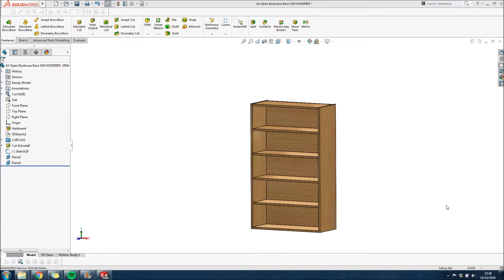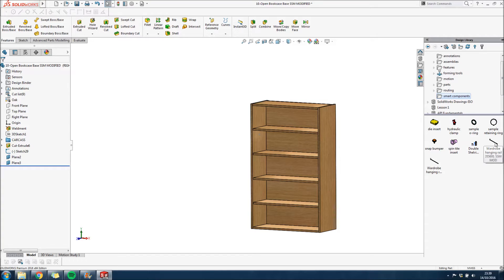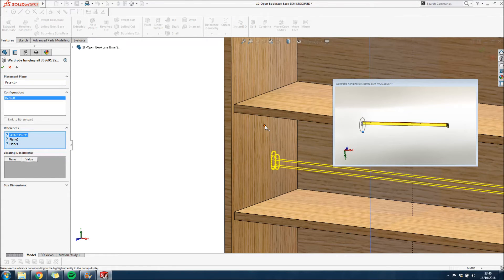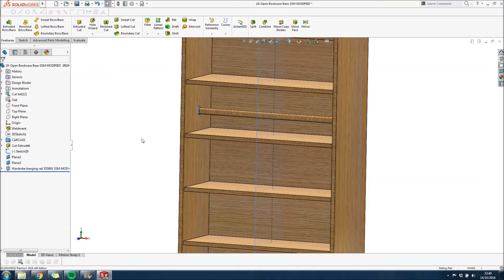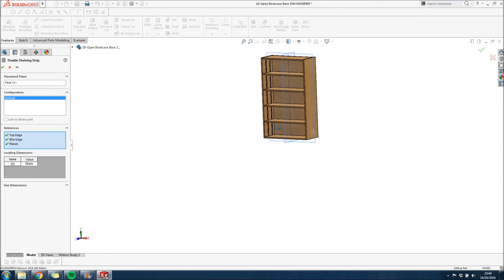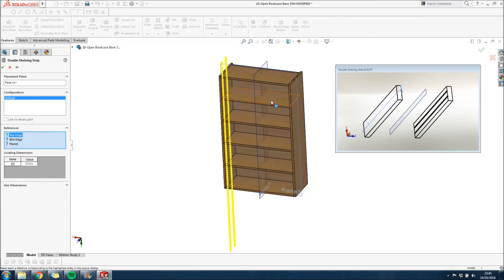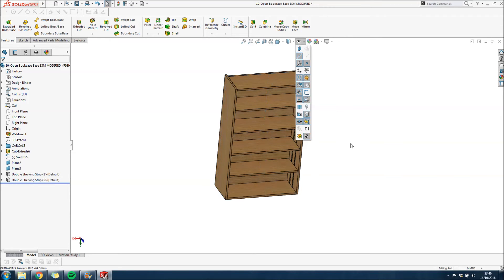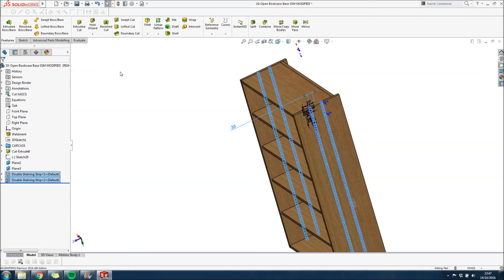Library Feature Parts / Smart Components in SolidWorks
A quick overview of some of the smart components which I have built. These are an excellent way to save time for your business and is just one of the ways which SolidWorks and other CAD packages can provide brilliant value for you.